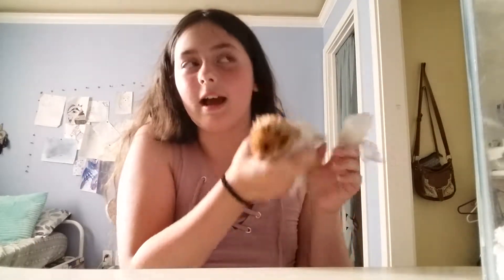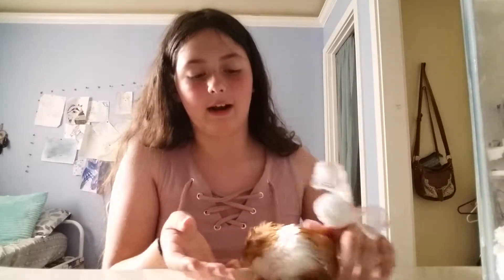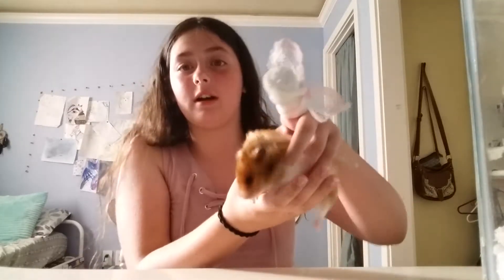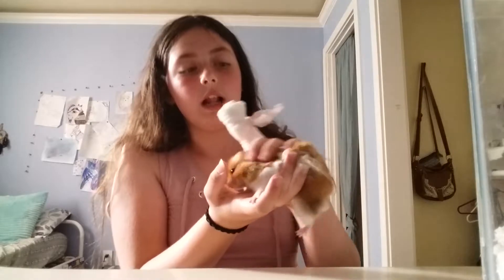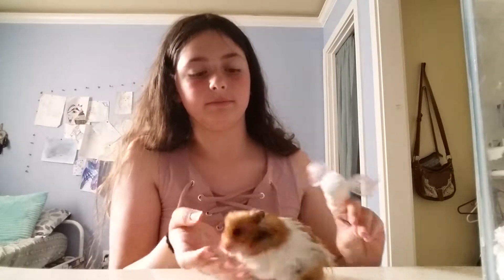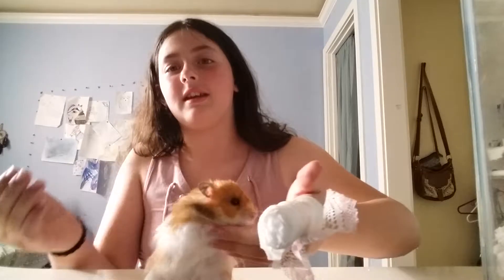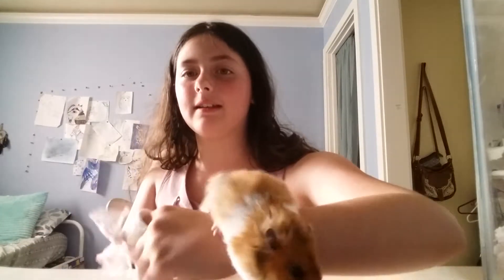Meet demetrie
This little hamster is smart, he knows how to push things when he wants to go somewhere   he is new to this family, I just got him today hope you guys liked this video next video will be probably hamster diys I will try to make more videos often pls subscribe to this channel and give this video a thumbs up, well hope you guys have a great day, see you later bye!